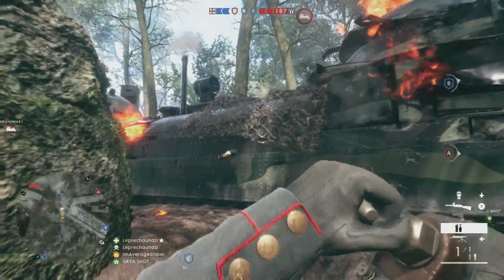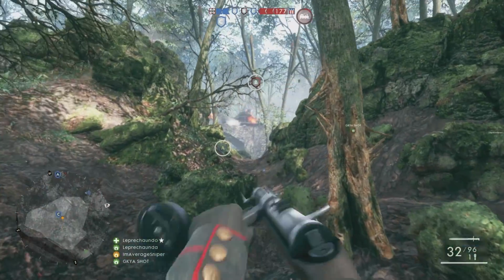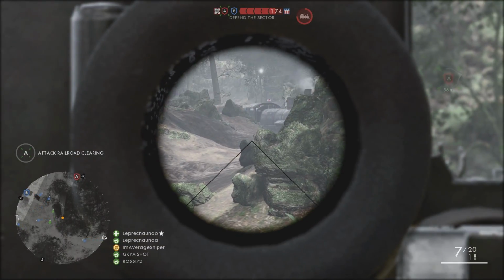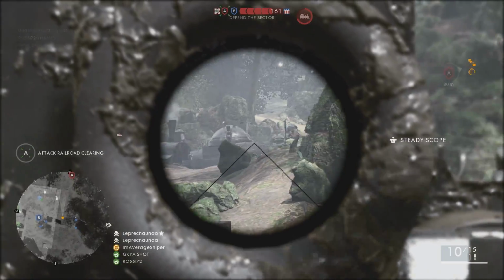Chevron Reticle is SICK! Battlefield 1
I didn't think I would like the Chevron reticle but it turns out that it is truly amazing!

**Metal Ryno is a dick**